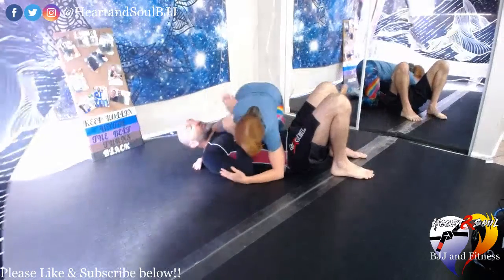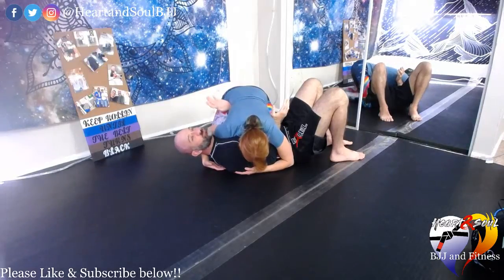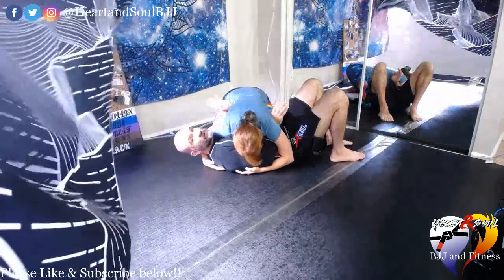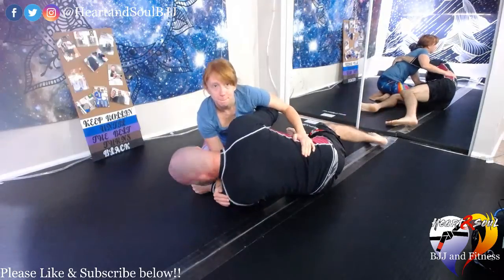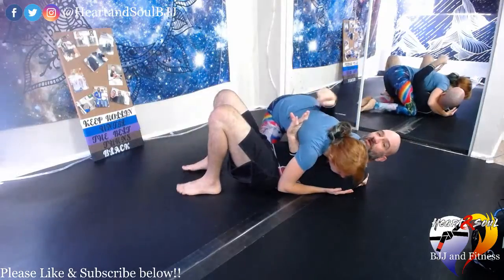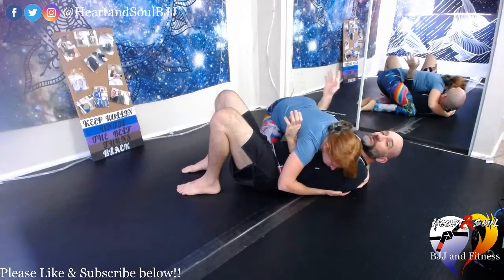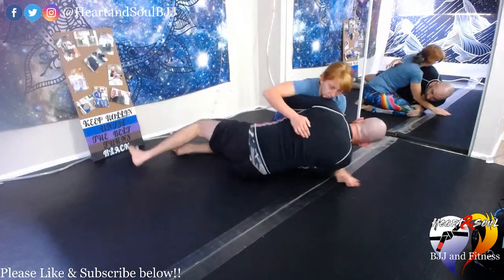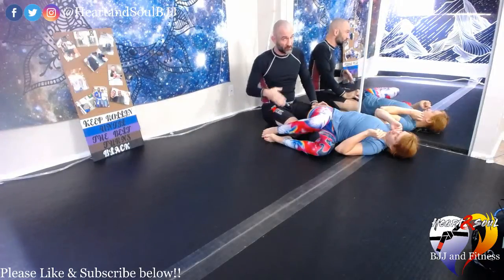BJJ 101 | Side control escapes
Twitter, Instagram, Facebook: @HeartandSoulBJJ